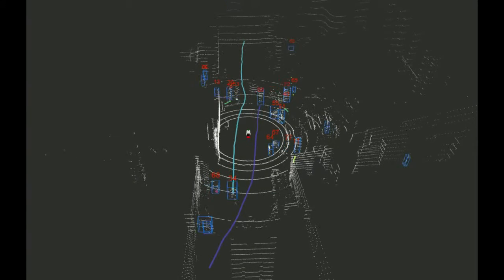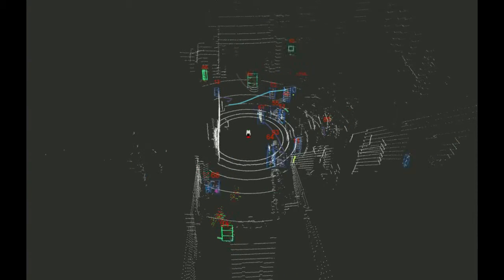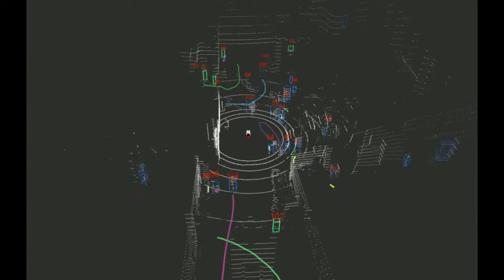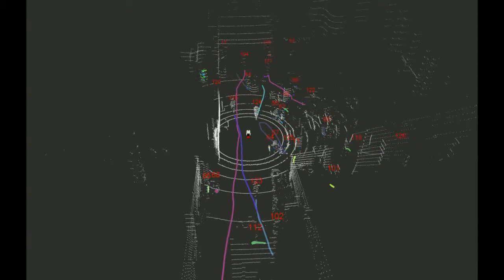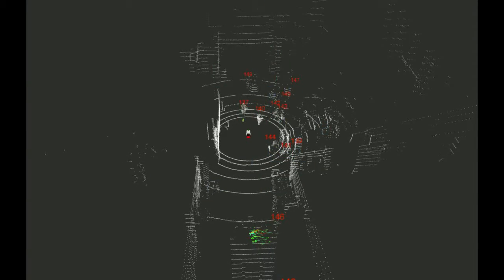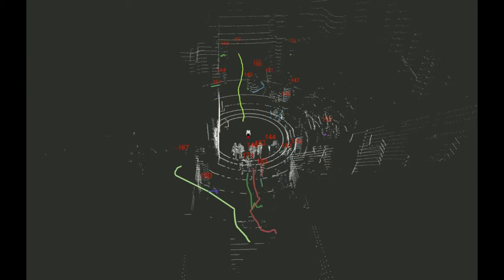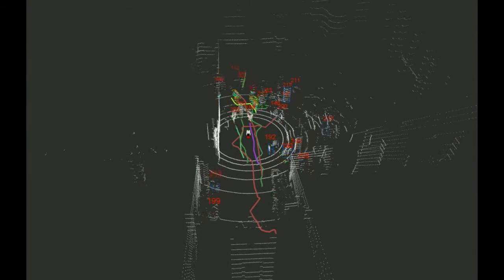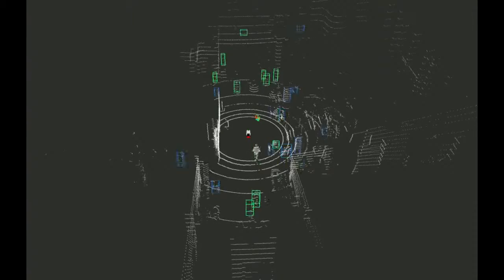IROS 2017: Online Learning for Human Classification in 3D LiDAR-based Tracking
Zhi Yan, Tom Duckett, Nicola Bellotto
Lincoln Centre for Autonomous Systems, University of Lincoln, UK